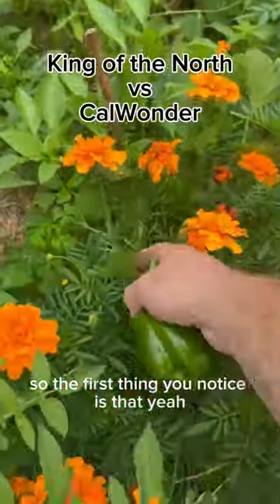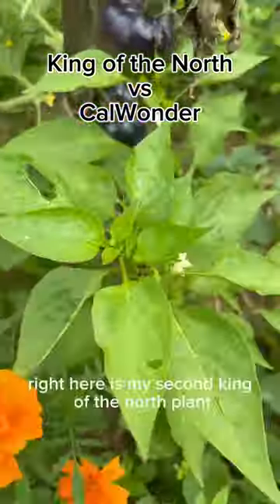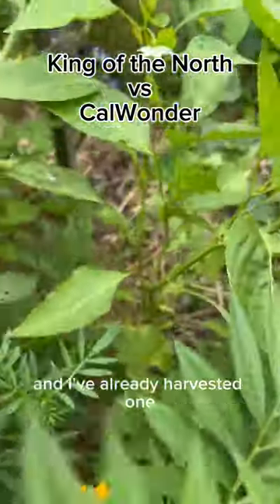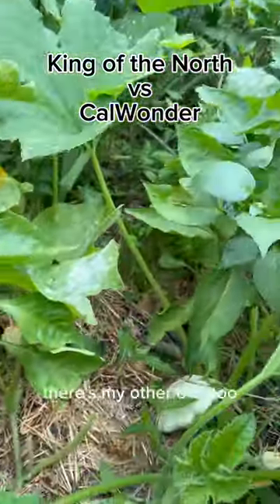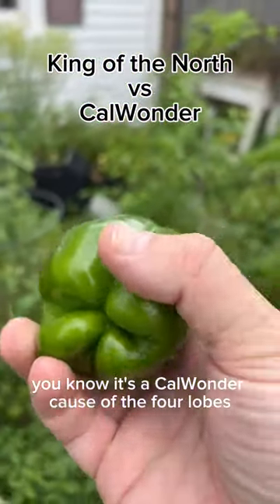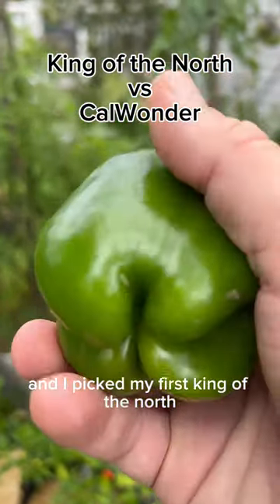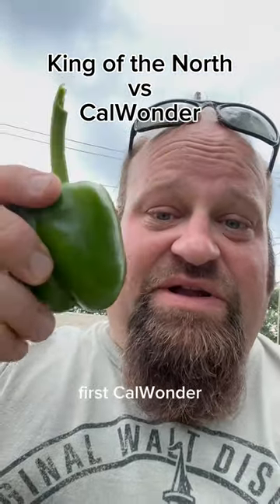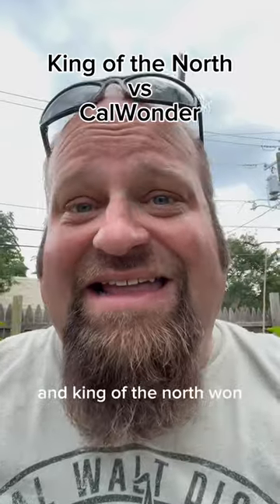King Of The North vs CalWonder Bell Pepper - Who’s First?